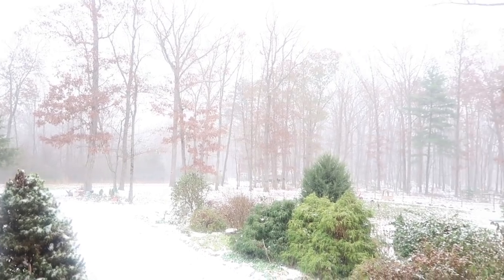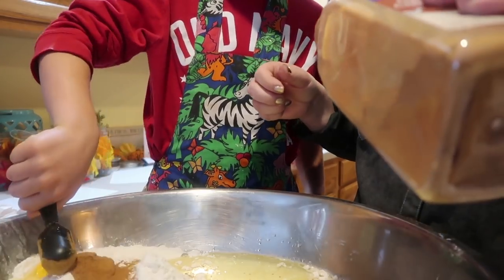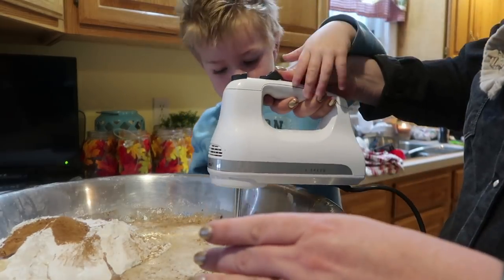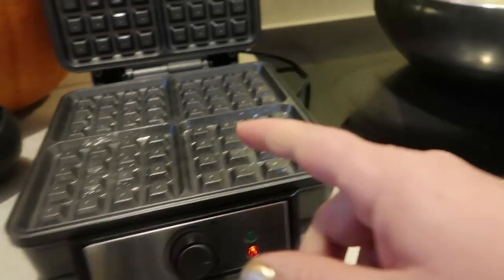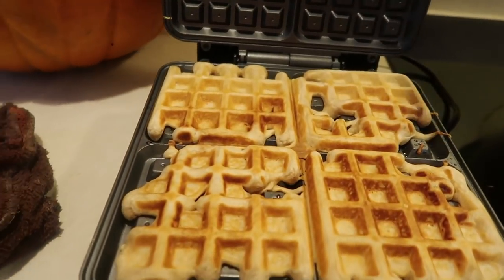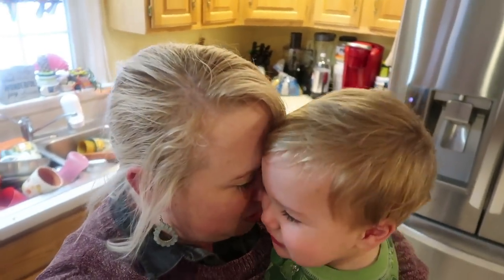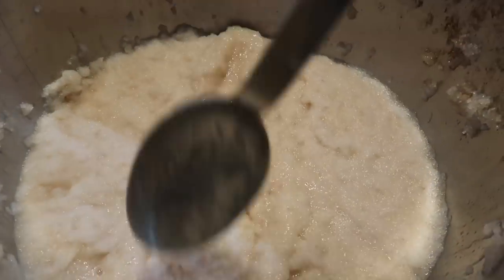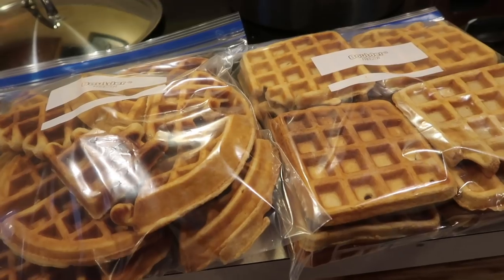👩‍🍳 Cook With Me: MAKE AHEAD and FREEZE Homemade Waffles Recipe | Large Family Freezer Meals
WAFFLES! Who loves waffles?! What is even better than homemade waffles? I'll tell ya, it’s make ahead homemade waffles that are also freezer friendly!

Cook with me this big batch of homemade freezer waffles! I use both of my waffle makers from ALDI. PLUS, since I filmed this the middle of a snow and ice storm, we also make homemade snow cream with the kids!!

Here’s the make ahead waffle recipe:

12 eggs
12 cups flour
8 cups milk
4 cups oil
1 cup sugar
4 tbs Vanilla
 4 tbs cinnamon
8 tbs Baking powder
2 tsp salt

Mix together well while preheating waffle irons. Use 1/2-1 cup of make ahead waffle mix in each waffle iron depending on waffle iron size.

Feed your family, then freeze the extra waffles for upcoming make ahead freezer meals! I just set a frozen breakfast freezer bag out in the refrigerator the night before. For breakfast the following morning I quickly reheat the waffles in the microwave. They’re wonderful!!

Homemade Snow Cream Recipe

1 gallon of fresh snow
2-3 cups of milk (depending on your desired texture)
2 tbs cinnamon
2 tbs Vanilla
1 cup sugar

Mix all snow cream ingredients together and serve! The kids will love this frozen snow cream treat!!